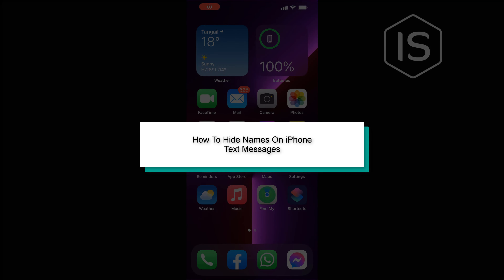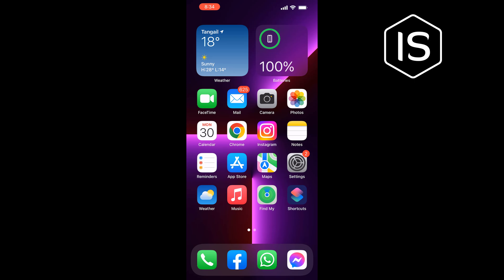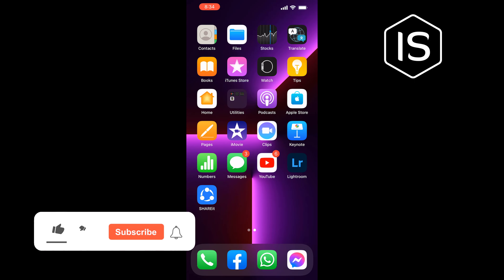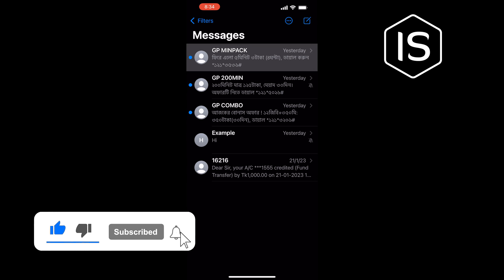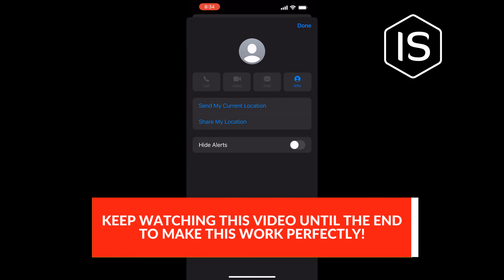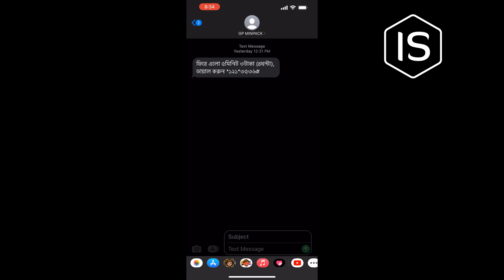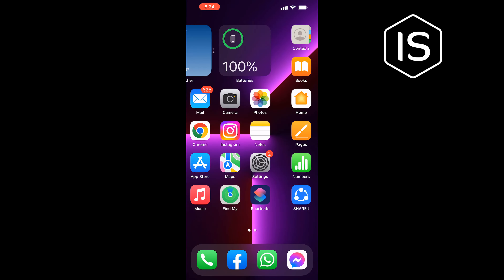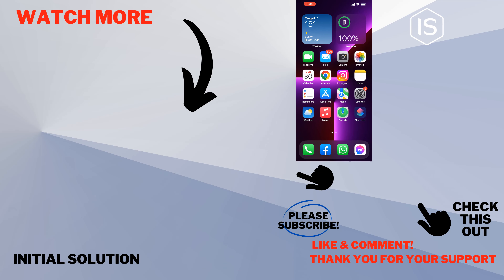How To Hide Names On iPhone Text Messages 2024 | Initial Solution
Step 1: Open the Messages app and tap and open the conversation with the concerned sender.
Step 2: Tap their name at the top.
Step 3: Tap and turn on the toggle for hiding alerts.
Step 4: Close the app and all alerts from the concerned sender will now be hidden on your device.